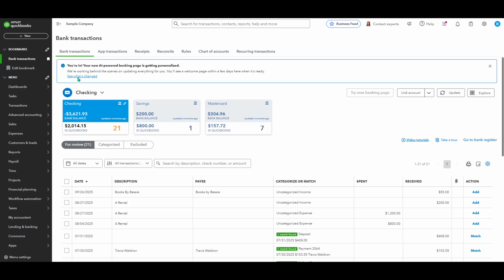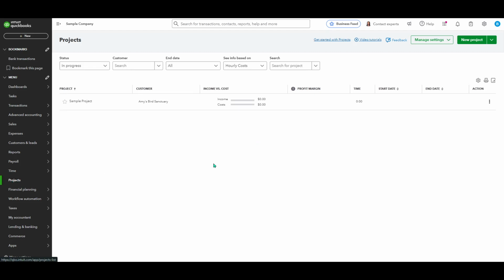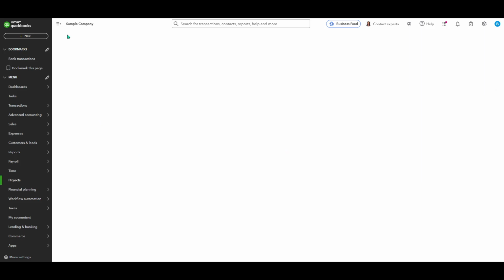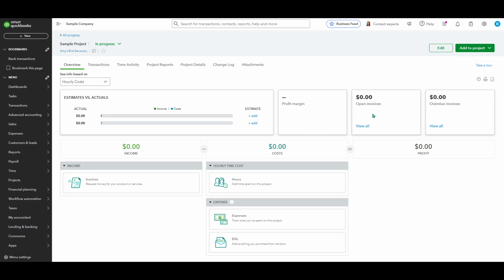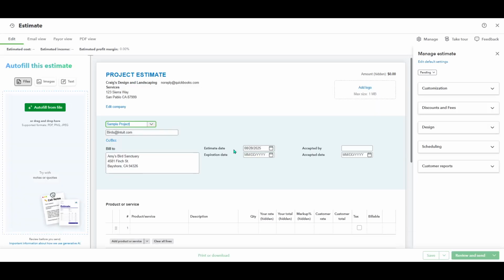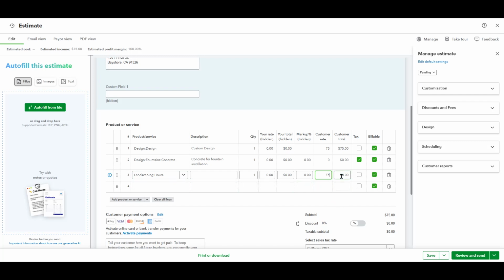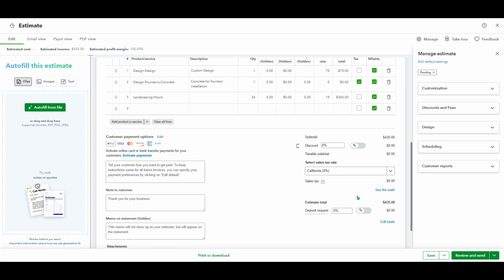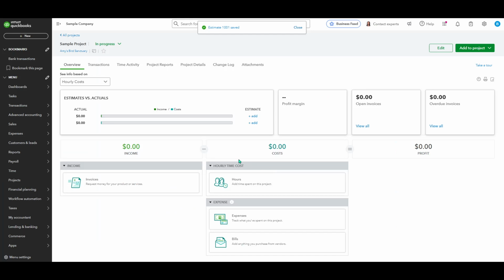QuickBooks Online: How to Create a Project Cost Estimate (2025 Projects & Accounting Tutorial)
Create a project cost estimate in QuickBooks Online to plan budgets, track profitability, and manage client expectations.